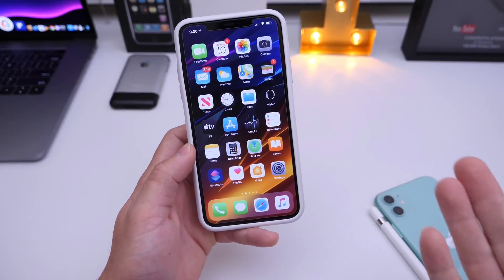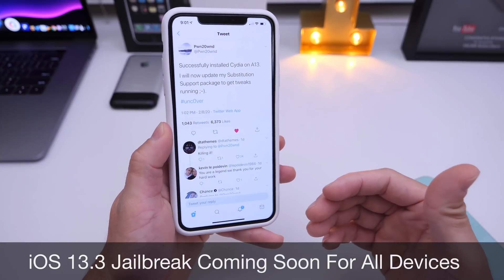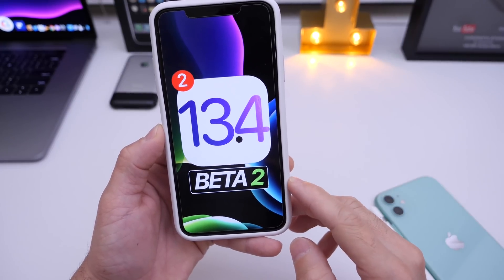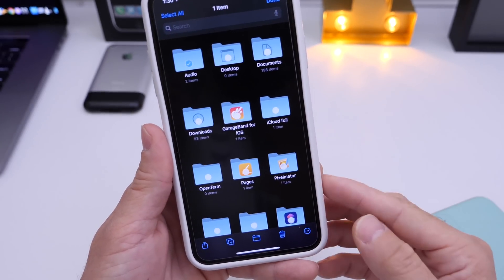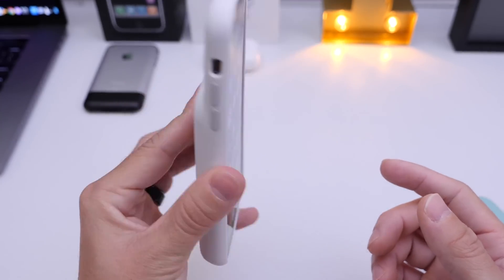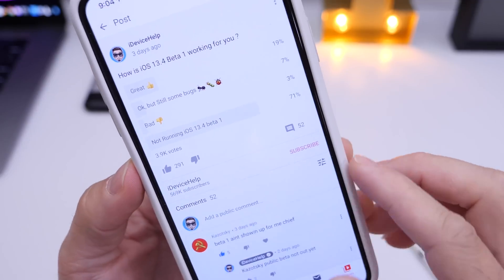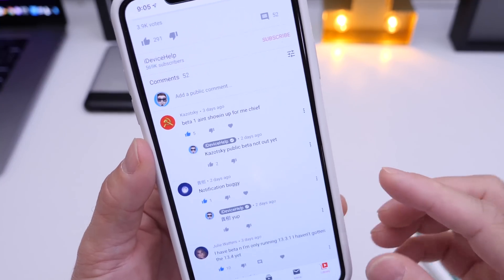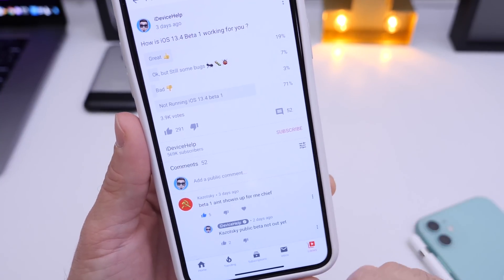iOS 13.3 Jailbreak - iOS 13.4 Beta 1 Follow Up & More...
Update Apple Released iOS 13.4 beta 1 Public beta as well